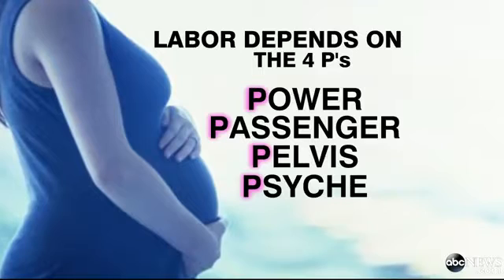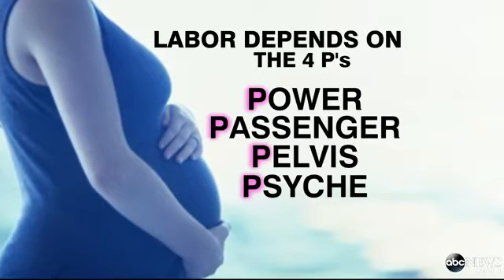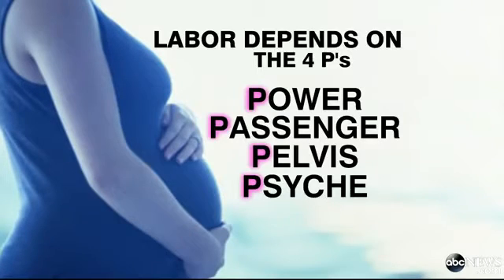Royal Baby Delivery, Kate Middleton in Labor: What to Expect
Dr. Jennifer Ashton talks about the birth of the heir to the British throne.